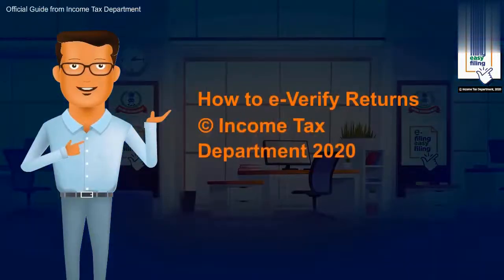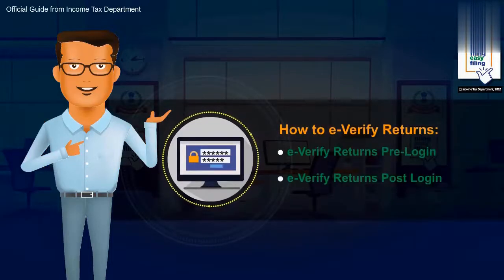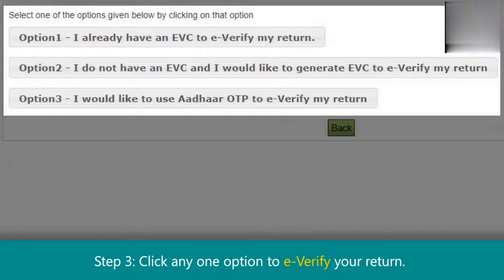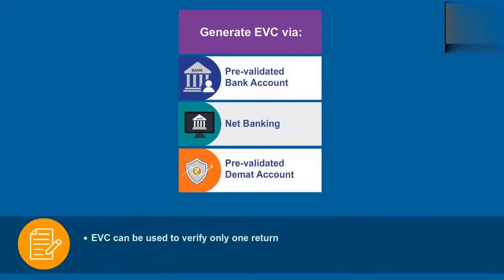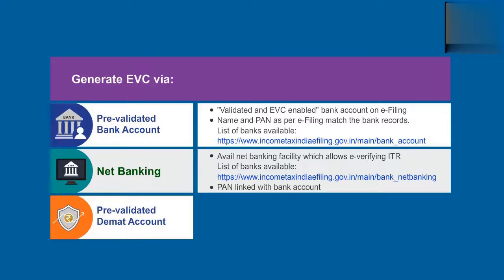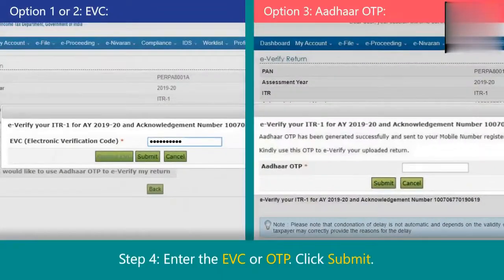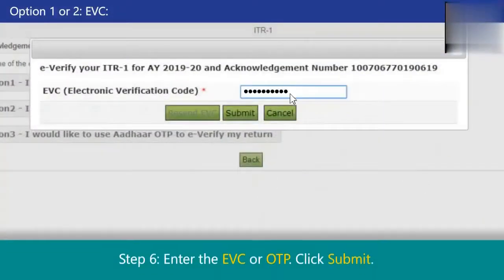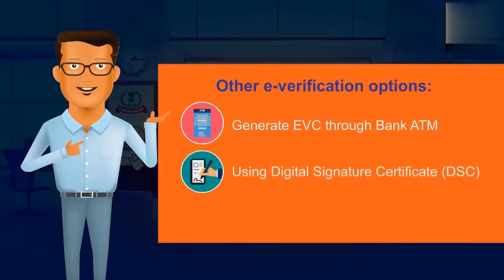How to verify ITR after filing | Verification is mandatory for each ITR